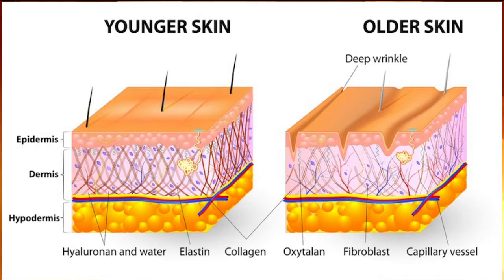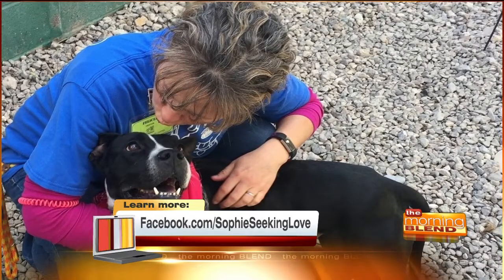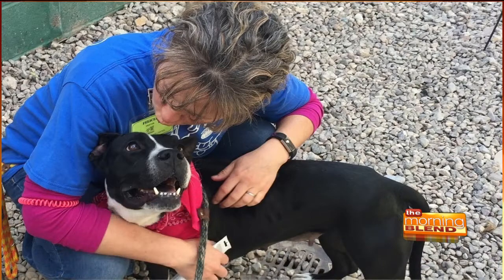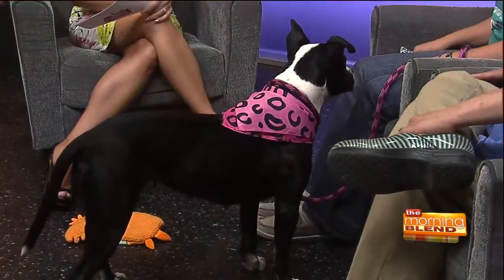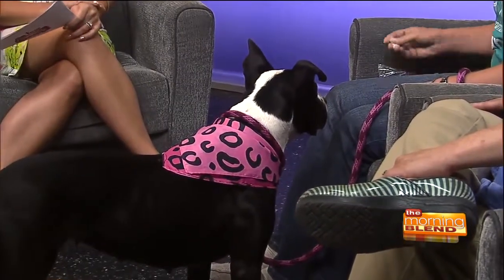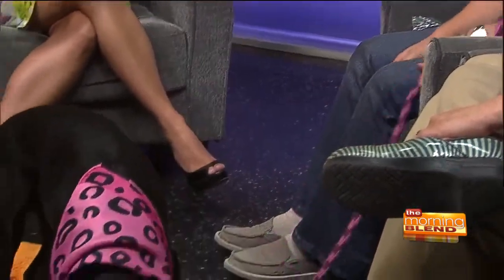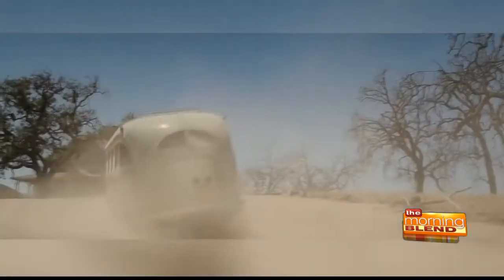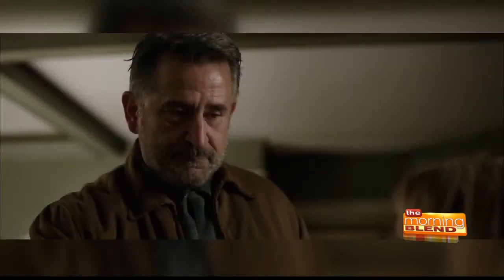Fight back against skin aging with Brevena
Brevena Laboratories is a luxury skin care company with a long history of healing damaged skin. Julia McMann tells us how Macro B Complex helps your skin fight back against the assaults that cause our skin to age.